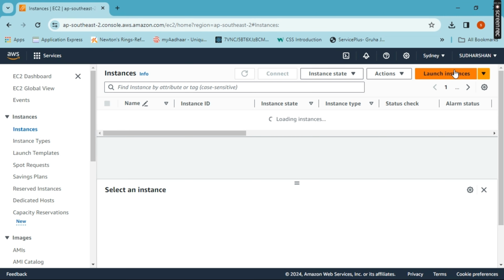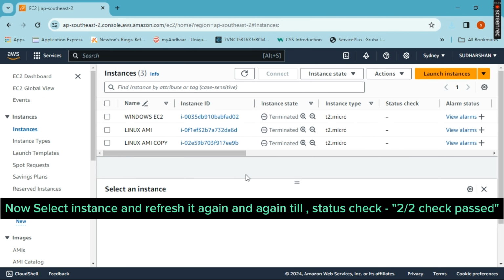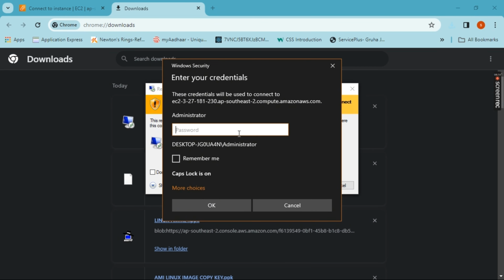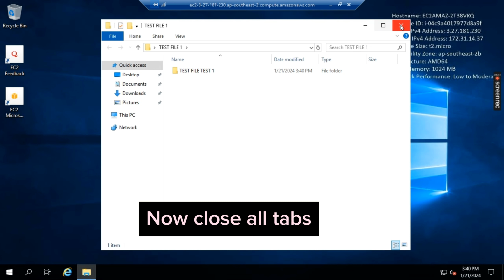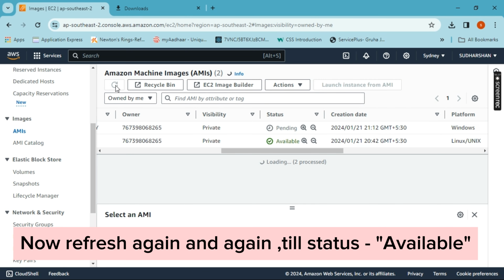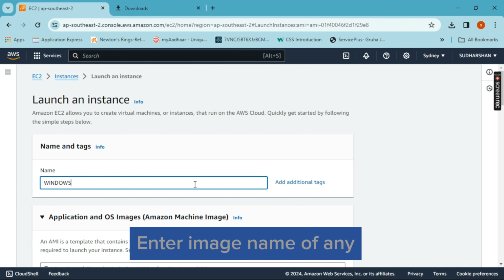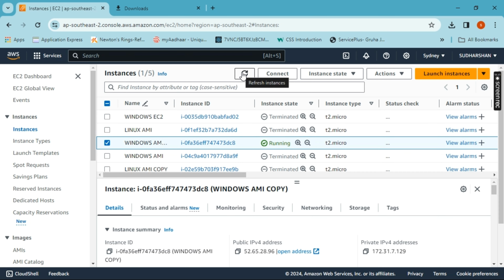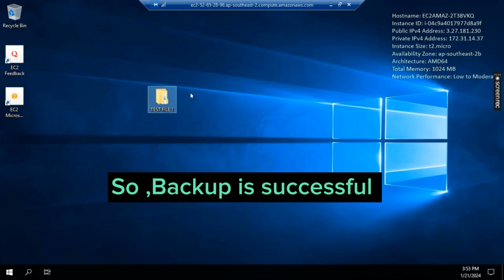5. How to Launch an EC2 instance with Windows and creating an Amazon Machine Image (AMI) in AWS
🚀 Explore the AWS Cloud with our comprehensive tutorial on launching Windows EC2 instances and creating custom AMIs! Learn step-by-step how to set up your virtual machines, configure security, and optimize performance. Watch as we guide you through the process of creating a personalized Amazon Machine Image (AMI) to easily replicate your Windows environment. 🔧✨

📹 In this tutorial, we cover everything from selecting the right AMI and instance type to configuring security groups and adding storage. Follow along to discover the best practices for connecting to your EC2 instance, installing applications, and preparing your environment for AMI creation.